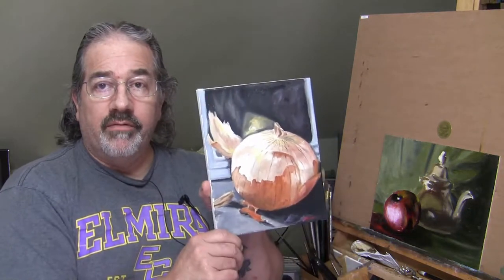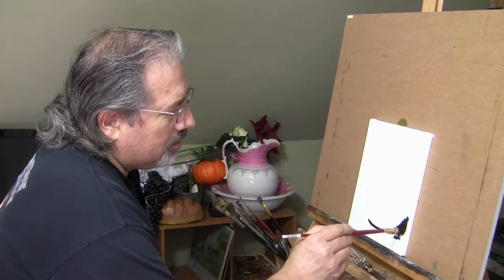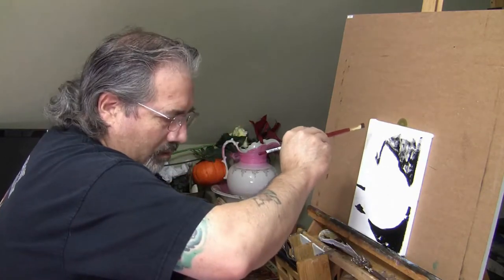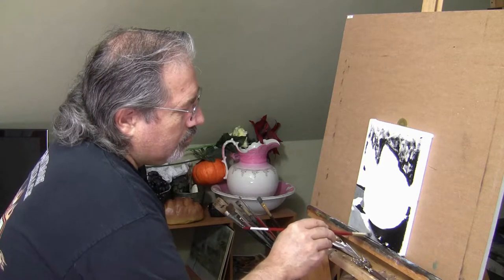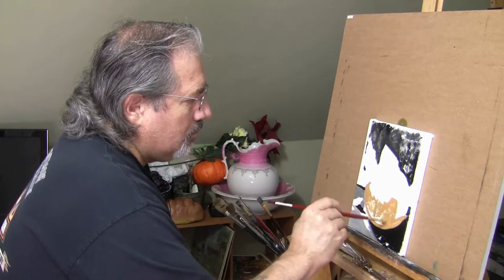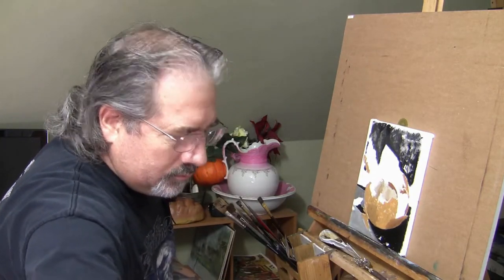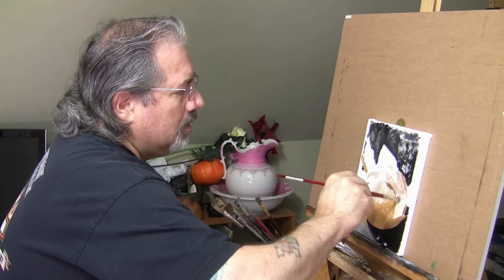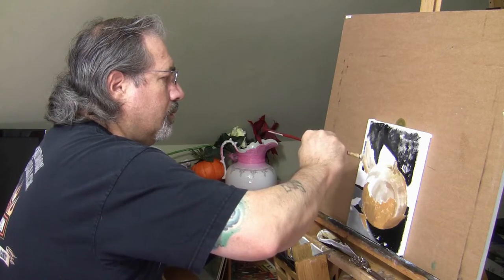How to do an oil painting. Onion still life.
How to do an oil painting. I show how I set up my onion still life and then explain my oil painting process.